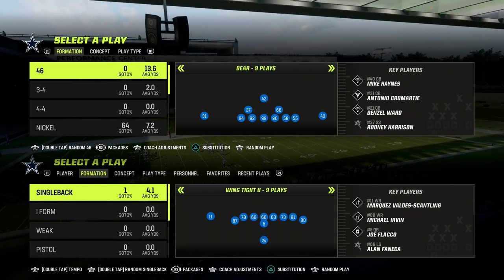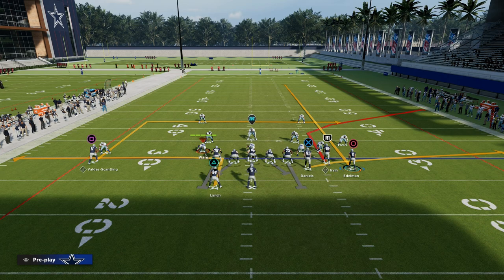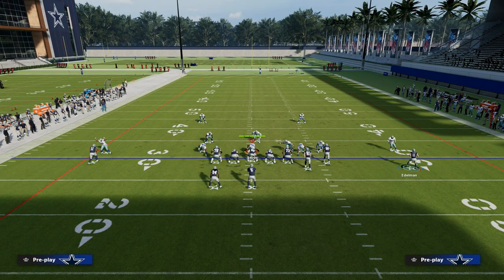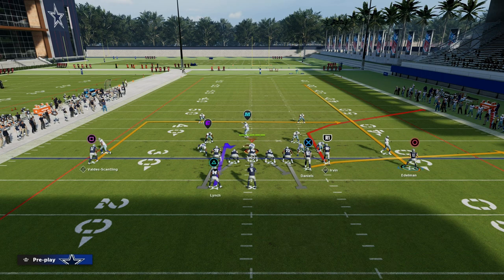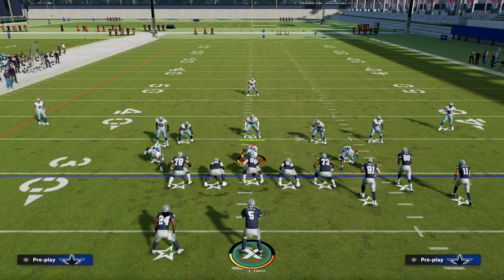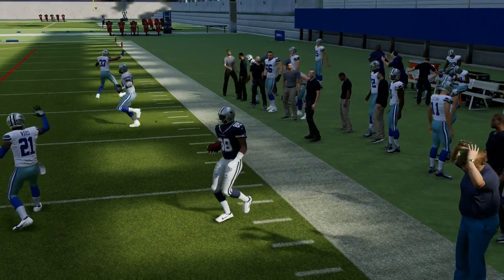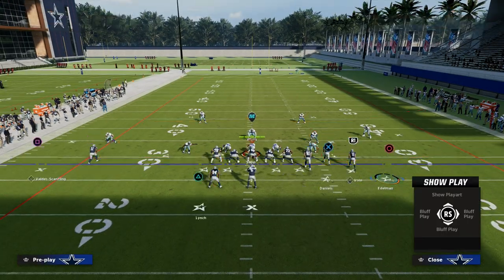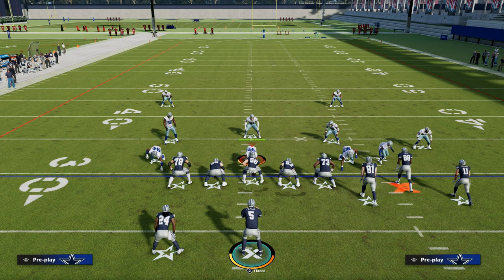Learn This Madden Passing Concept| Deep Corner